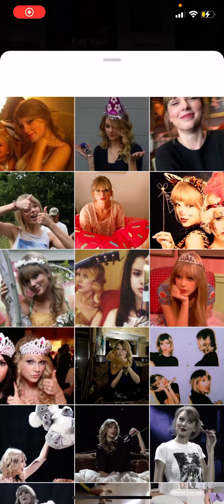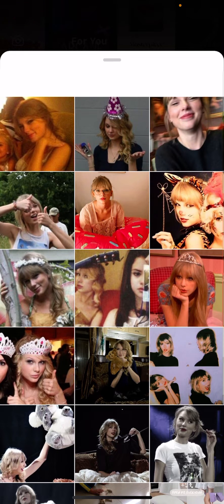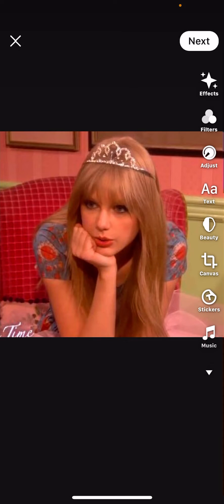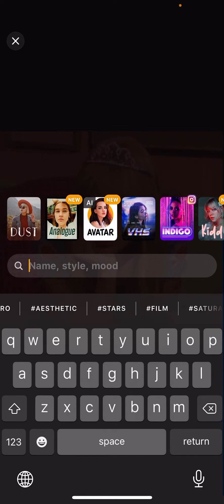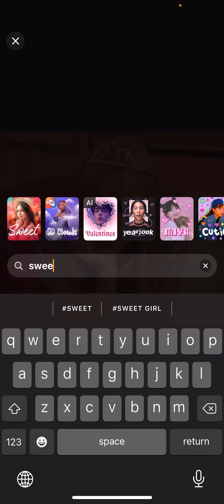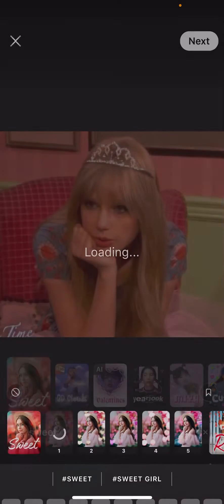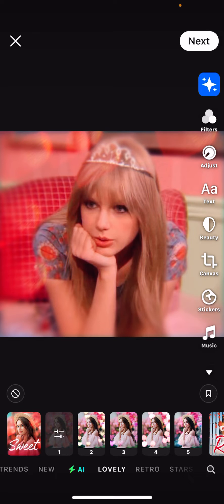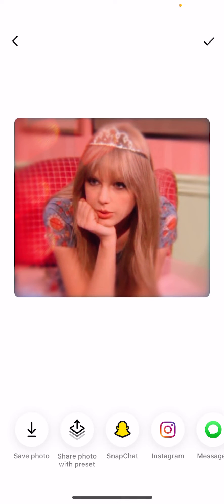How To Search For Effects On Prequel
Want to search for effects on Prequel? Here's how you can do that.